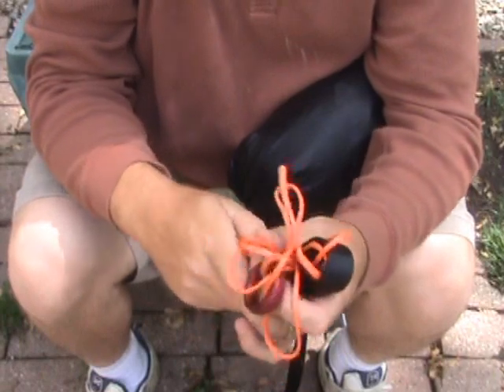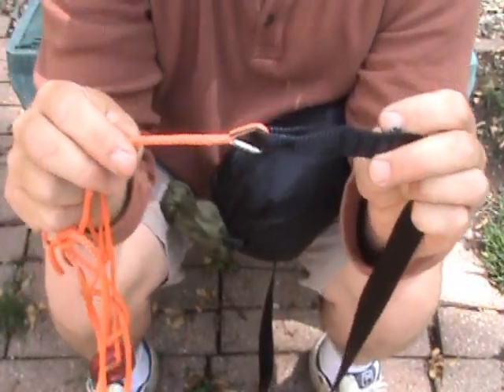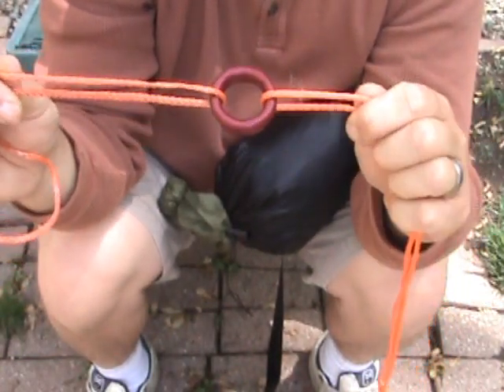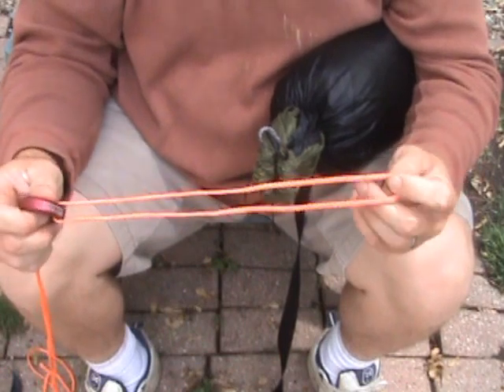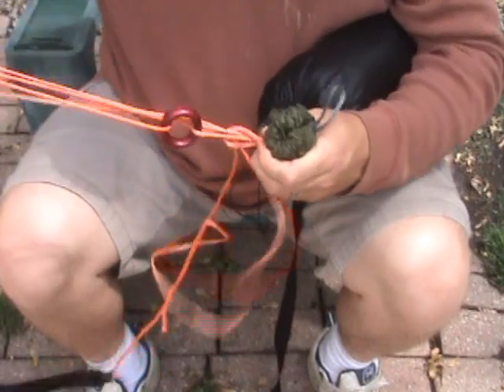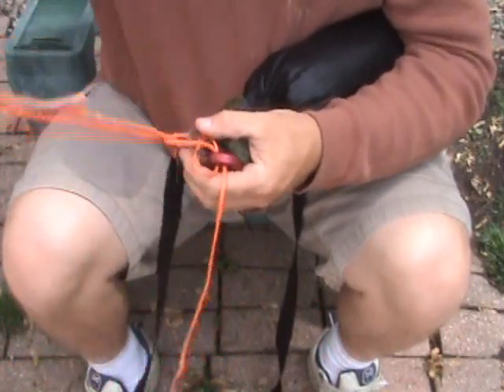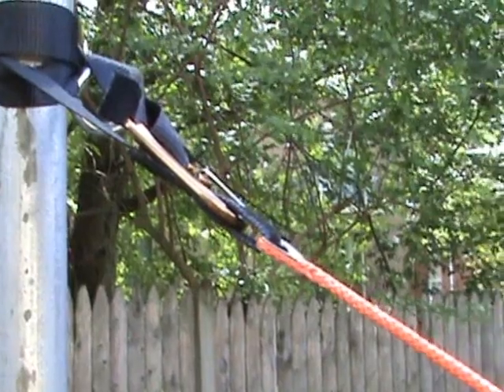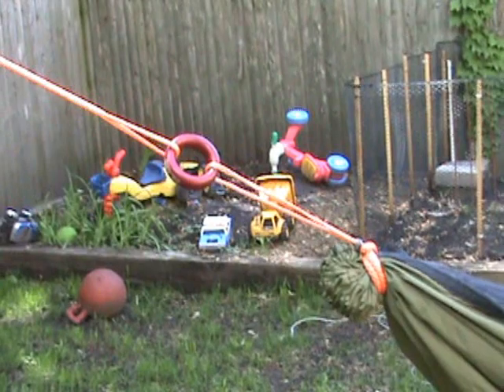All in One Hammock suspension system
How to attach the whoopieslings.com All in One system to your hammock and an overview of the components